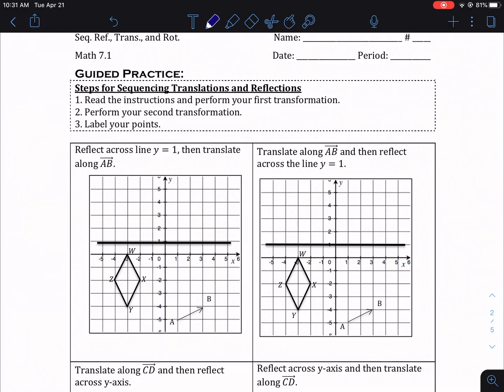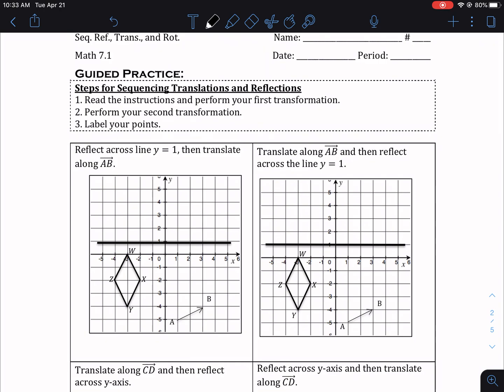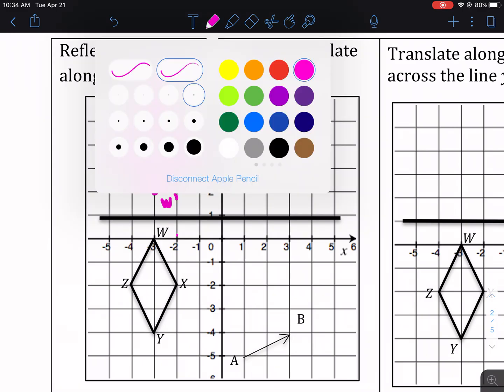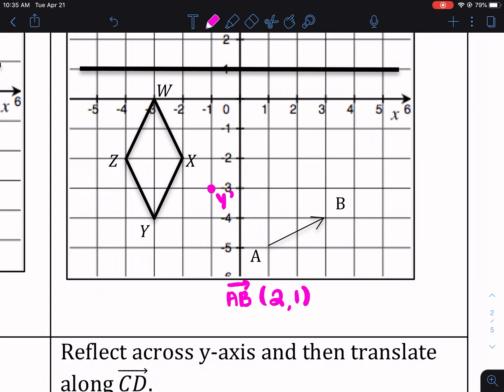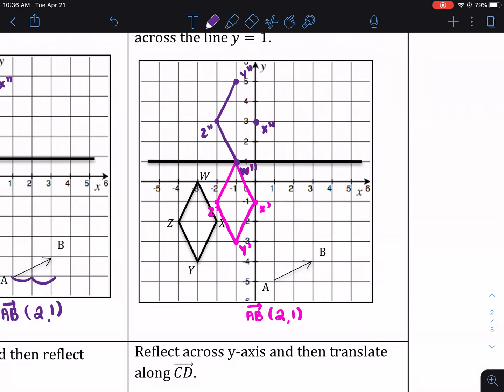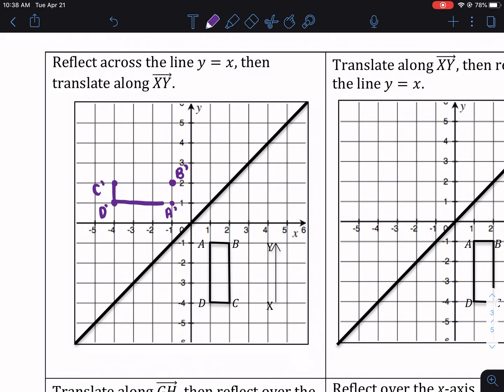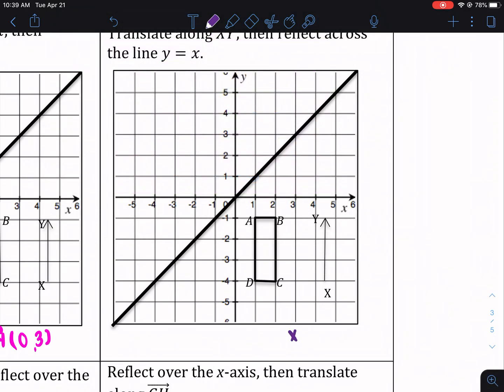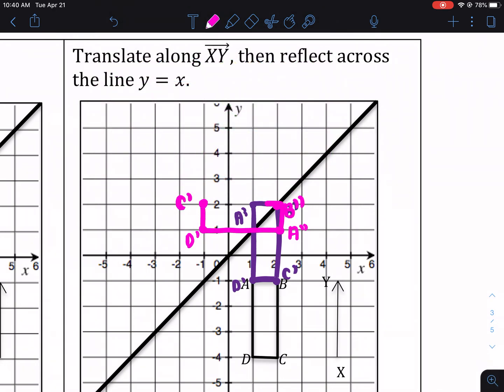Sequencing Reflection/Translations and Sequencing Rotations P2